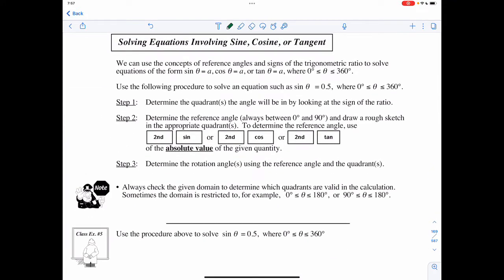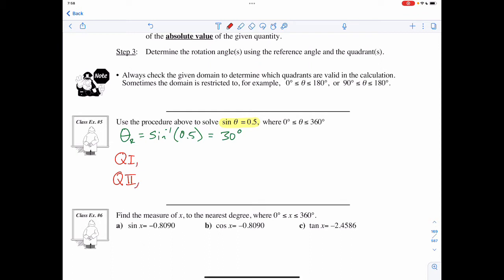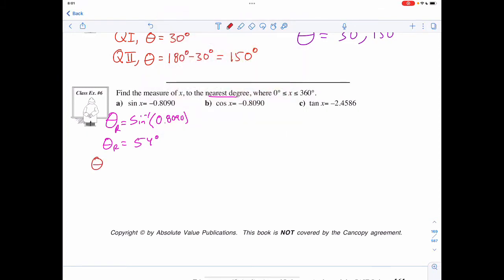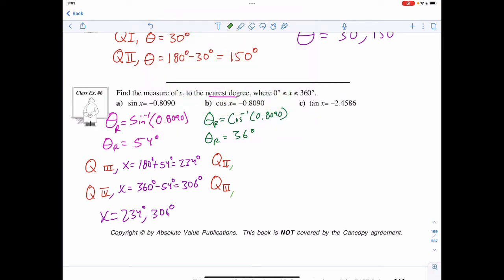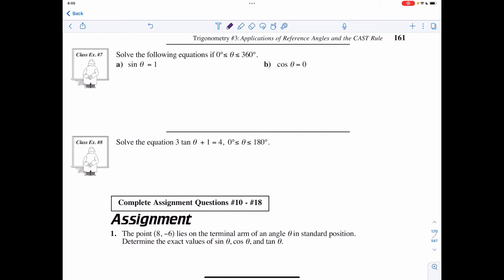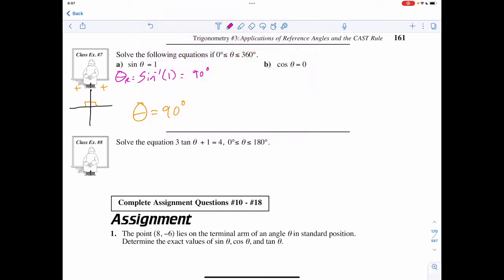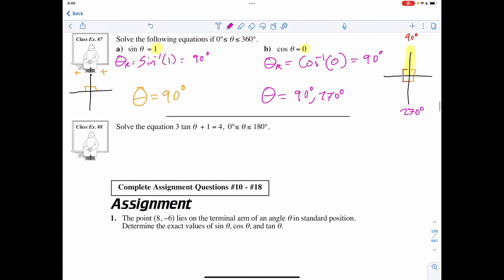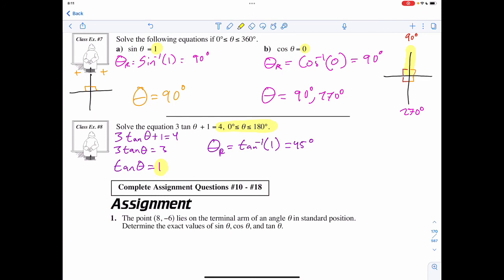M20R Trigonometry Lesson 3c